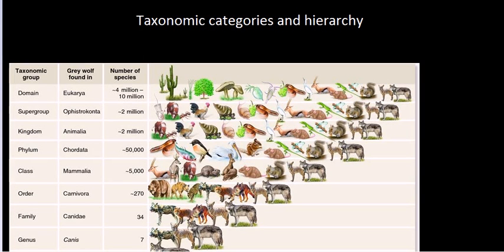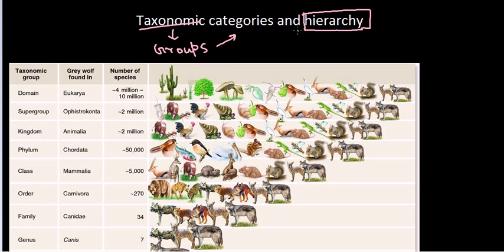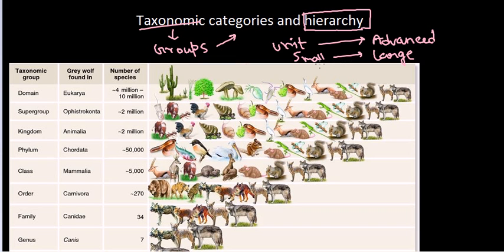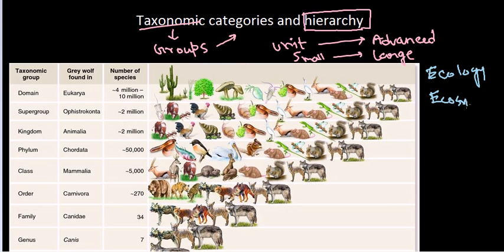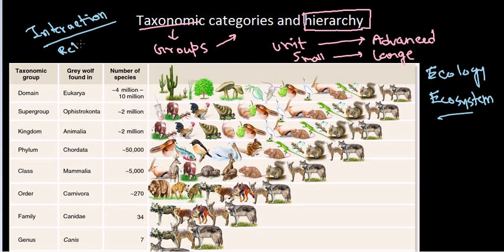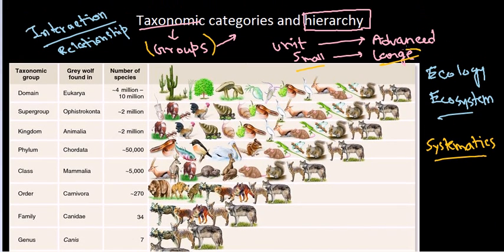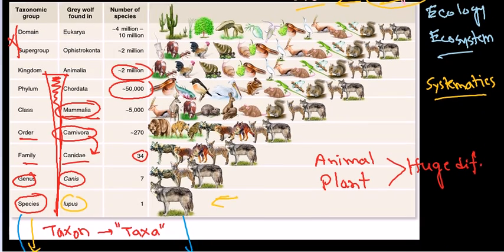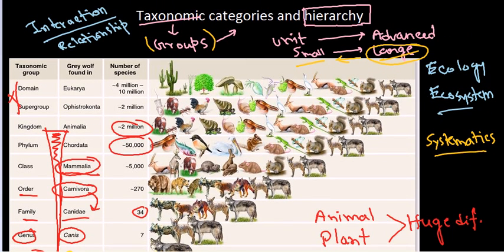NCERT biology class 11 Taxonomic classification CBSE class 11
NCERT biology class 11 Taxonomic classification  CBSE class 11. Prepare for NEET and WBJEE medical exams.